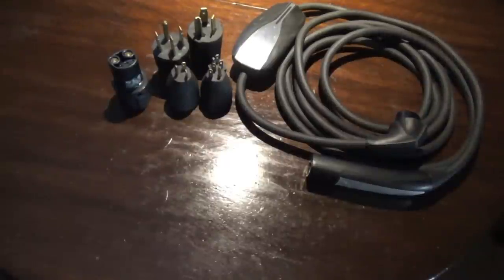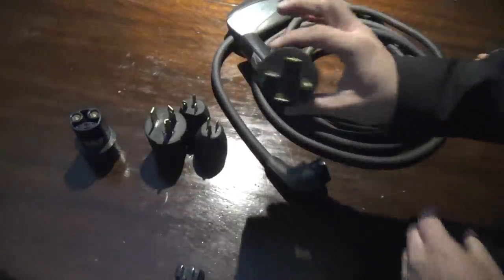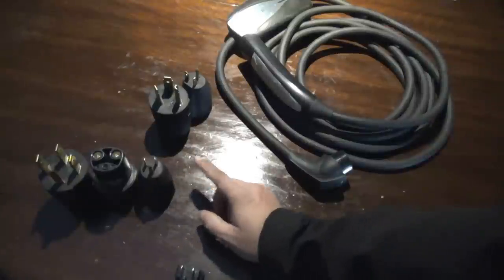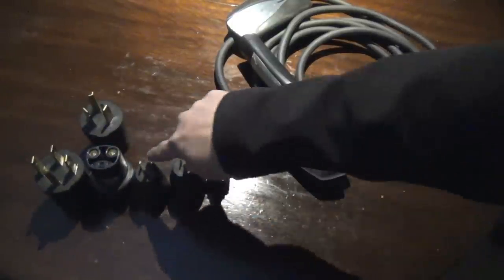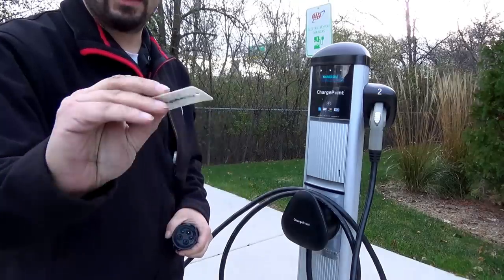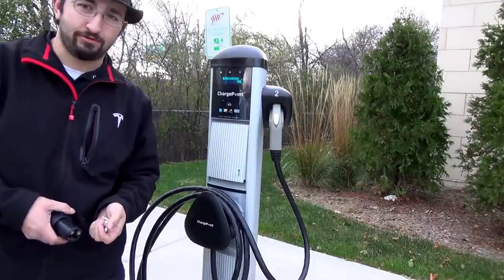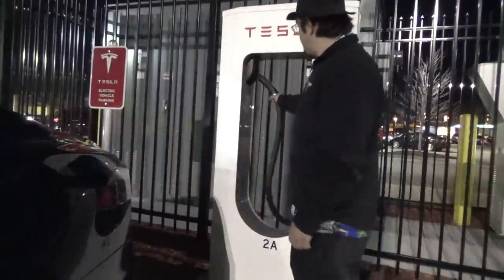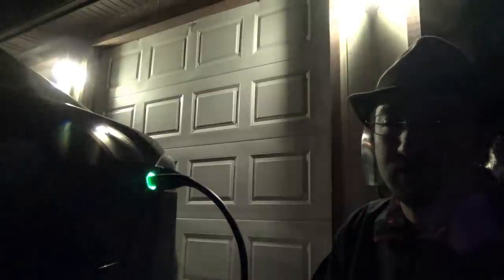Tesla Motors & EV's: Beginners Guide to Charging, Adapters, Public Stations, DC Fast Charging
In this basic guide, I will cover common charging adapters, Tesla UMC/EVSE's, HPWC's, Public J1772 Stations, Dealer Charging, CHAdeMO, Superchargers. While it is more Tesla Centered, all EV drivers should find information Useful. I have also covered some challenges that I have faced in charging out in the wild!
As always, If you have questions, please post, and I do my best to answer.

See Part 4 Here: Coming Soon